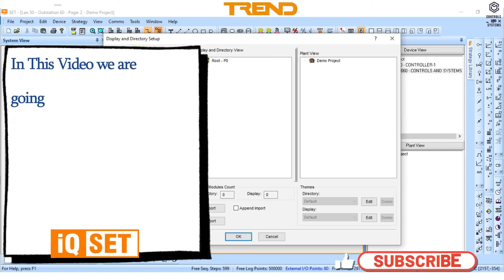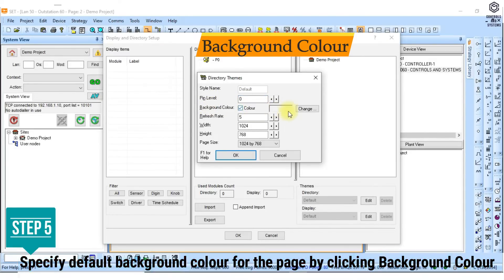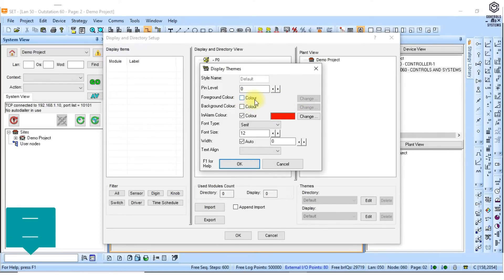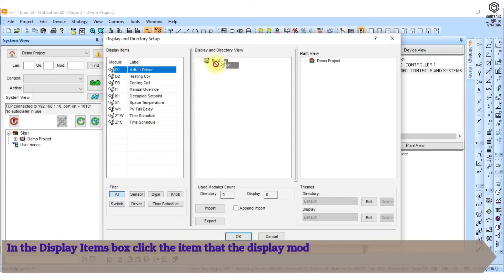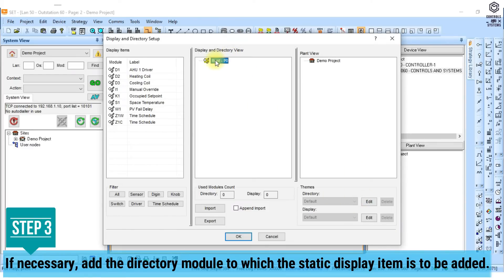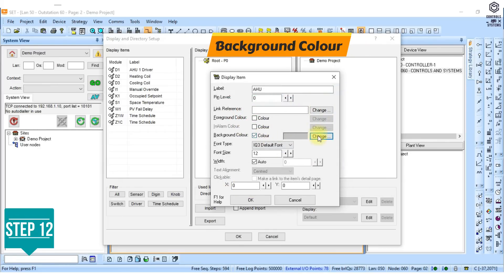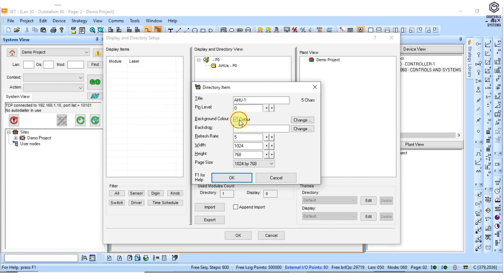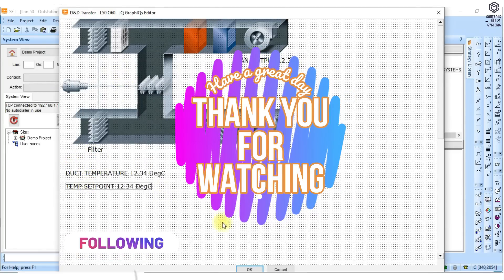How to Set Up Display & Directory Module in TREND IQSET Software | Tutorial Part-3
In this Part 3 of our Trend System Engineering Tool (TREND IQSET) Tutorial, we’ll walk you through how to set up the Display and Directory Module efficiently. Whether you're a BMS engineer, HVAC professional, or automation expert, this guide will help you optimize your system configuration.

✔️ Display modules and directory modules enable a set of displays to be defined within the controller.
✔️ Each display can show a mixture of different item types, e.g. sensor values, knob values etc. and, where appropriate, enable adjustments to be made, and values to be graphed.
✔️ They can then be viewed on Trend supervisory products.
✔️ The display and directory modules can be defined either by manually setting them up, or by automatically setting them up using the Plant View.

🔹 What You’ll Learn:
✔️ How to configure the Display Module in TREND IQSET
✔️ Setting up the Directory Module for easy navigation

💬 Got questions? Drop them in the comments we’ll help you out!

Software Overview:
✔️ The System Engineering Tool (IQSET) is a Windows based tool that provides a graphical method of configuring the strategy within IQ-controllers.
✔️ It provides a powerful way of creating IQ strategies and support documentation.
✔️ It is the tool recommended for the creation of strategies for IQ controllers.
✔️ Live value commissioning allows live values to be displayed on the top of the strategy page.
✔️ IQSET also provides a complete set of software tools to enable the configuration and commissioning of Trend Systems.

🕰️Timestamps:
00:18 - Display and Directory Modules
00:48 - To set up directory module parameter defaults
02:11 - To set up display module parameter defaults
04:14 - Display items
05:01 - Add a Static Display Module
07:59 - Adding Directory Modules

📢 ACTION:
📤 Share with your engineering team or technical community,
🌍 Follow us for updates on building automation technologies!

🎬 Conclusion:
If you found this TREND IQSET tutorial helpful, make sure to check out our full playlist for more in-depth guides.